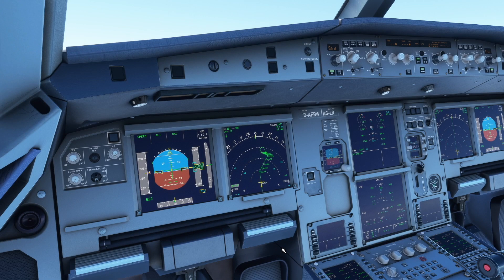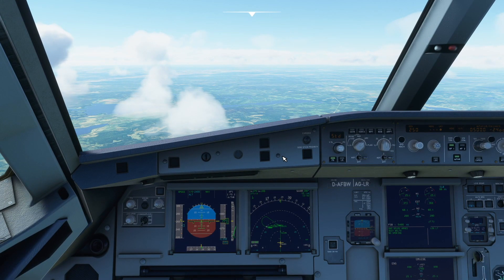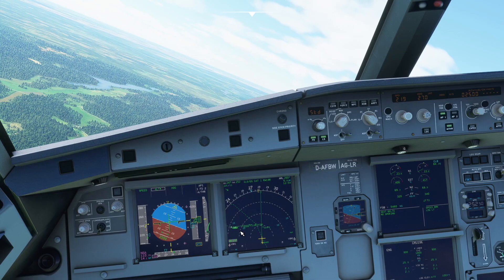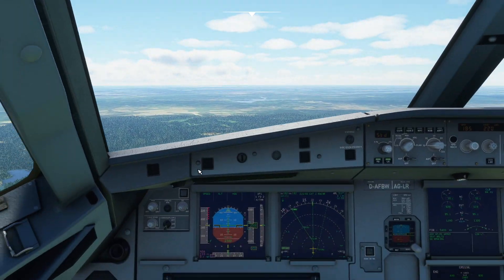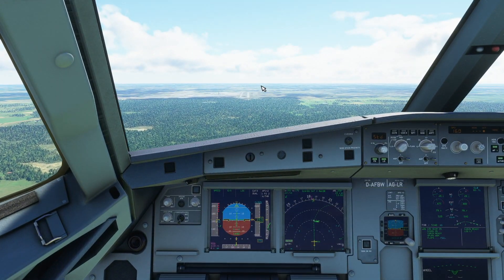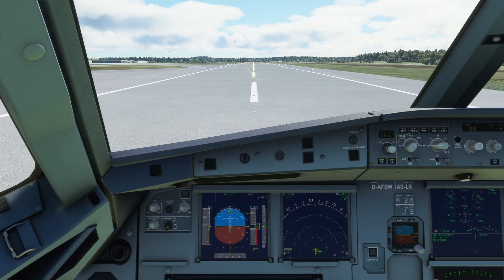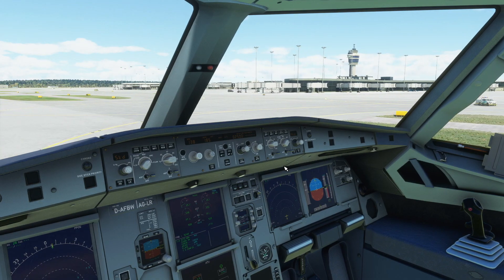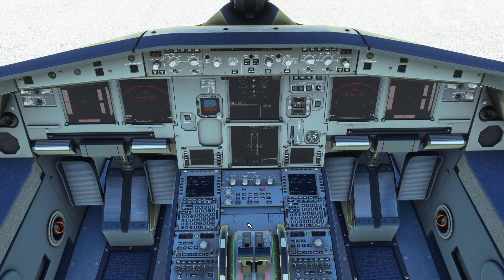[MSFS 2020] FlyByWire A32NX Tutorial - Arrival and Shutdown [Part 6]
*In this series, I will be showcasing the A32NX by FlyByWire with a full Tutorial from the begining to the very end. In todays video we are looking at downloading and installing the A320neo *

MY PC SPECS:
- 16 GB Corsair 3000MHz DDR4

Simulator Equiptment:
- TCA Sidestick
- CH Products Flight Yoke
- HyperX Headphones

Flight Simulator Addons P3D:
- ORBX Scenery
- Aerosoft Scenery
- Justsim Scenery
- MKstudios Scenery
- Jenasoft Scenery

About Me!